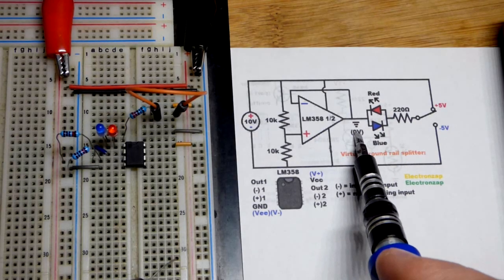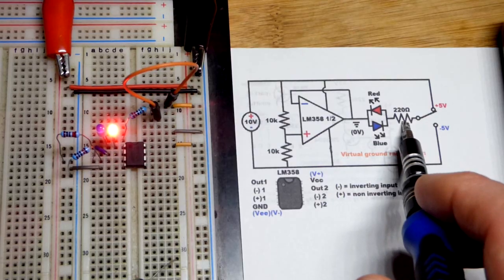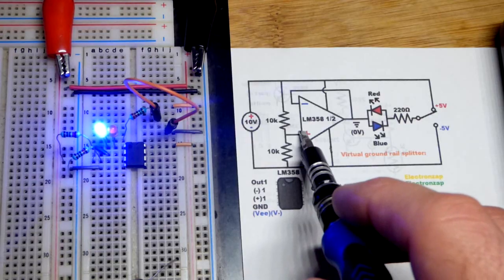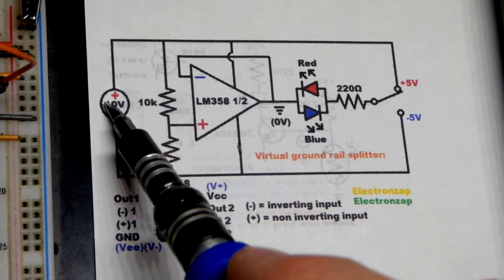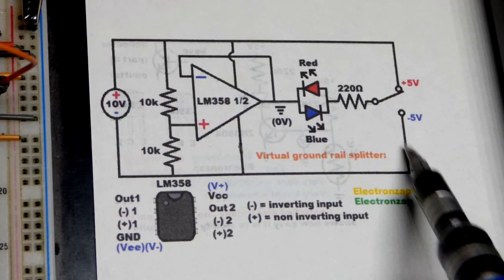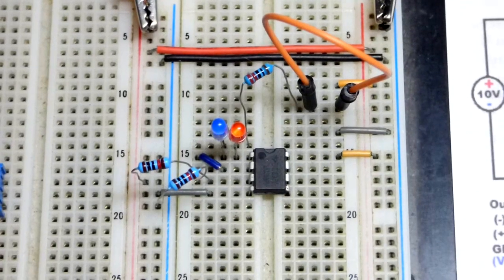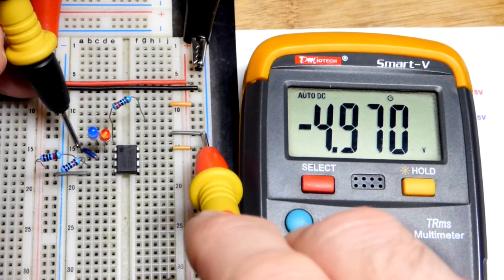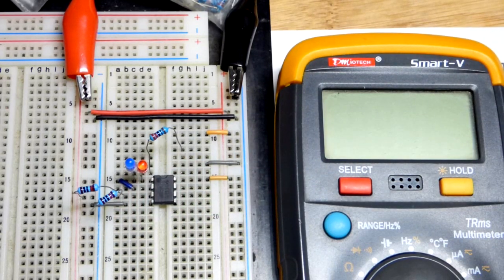Op amp split virtual ground to simulate a dual power supply demo circuit